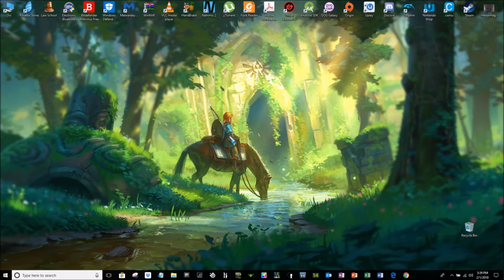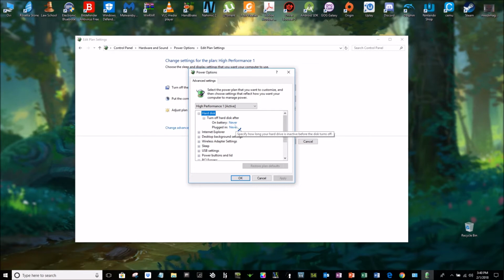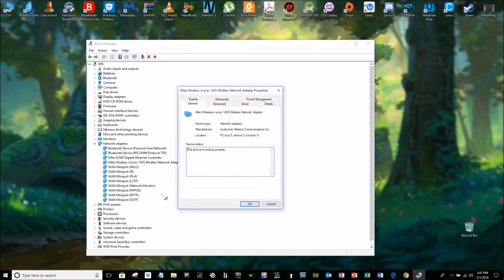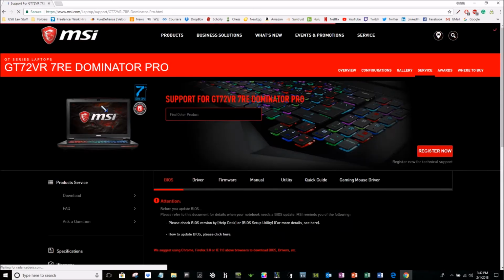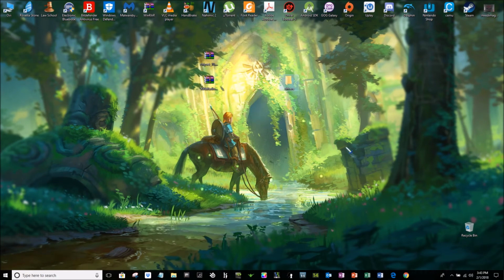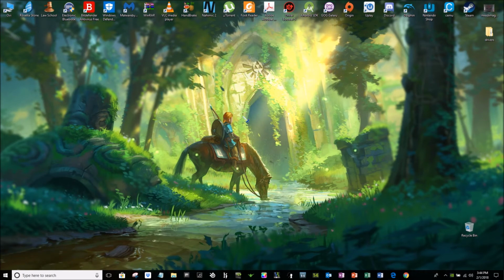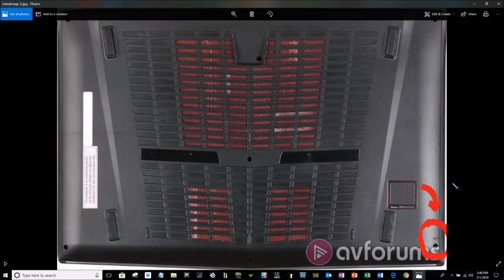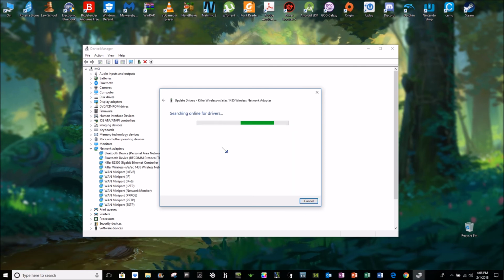Wireless Card Missing/Off in Device Manager - Solution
Hey All

This is a fix to the annoying issue of the Wireless Card disappearing from the device manager after the computer is in sleep mode for an elongated period of time.

Special thanks to Mr. Robinson from MSI for showing me this fix.

Copyright Nintendo.